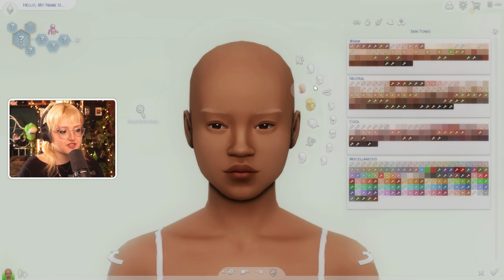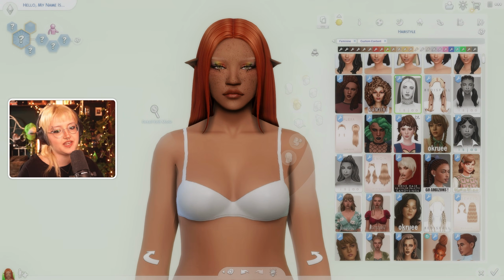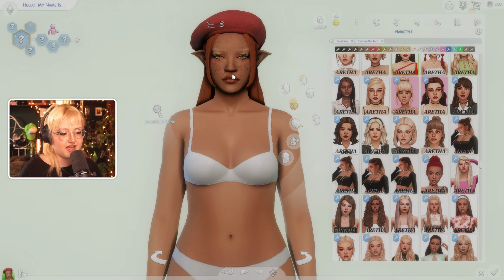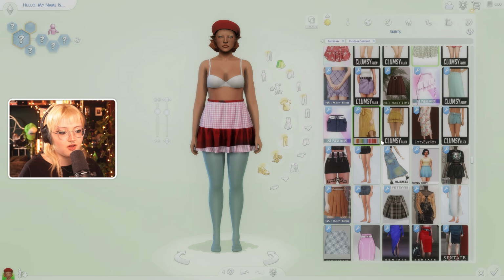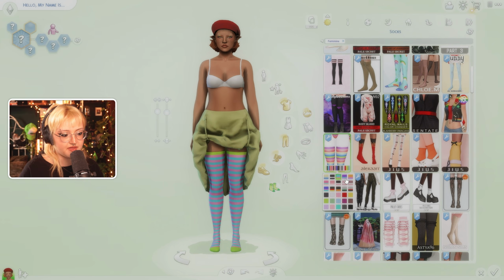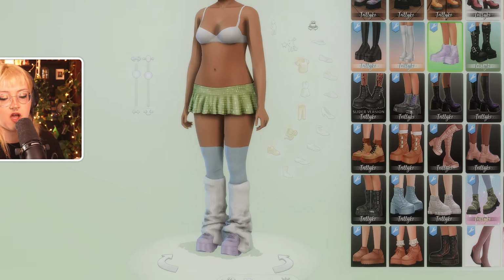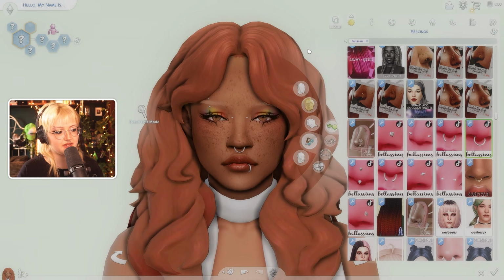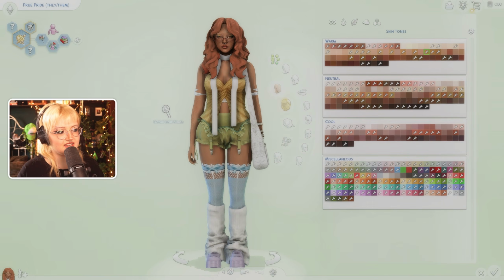Making A FULLY RAINBOW Sim for Pride! 🌈 | Sims 4 Create a Sim Challenge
today i'm a completely rainbow sim in celebration of pride month in the sims 4! ✯ open for links ✯

gallery id: itsqwertyluvs

✯¸.•´*¨`*•✿ my mods ✿•*`¨*`•.¸✯

✯¸.•´*¨`*•✿ f.a.q ✿•*`¨*`•.¸✯

q: can you upload your cc folder?
a: no, it's against the creators' tos.

q: where can i find your cc links?
a: i have lots of videos on my channel showcasing my cc! here are a few of them:

q: what gshade do you use?